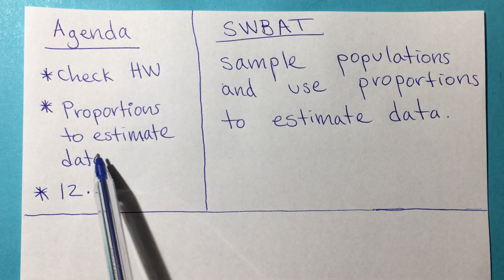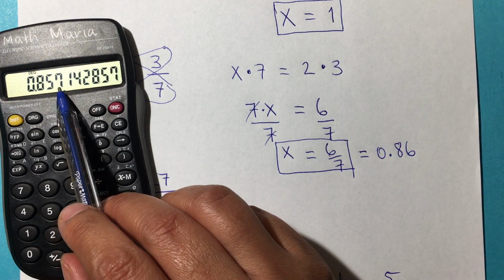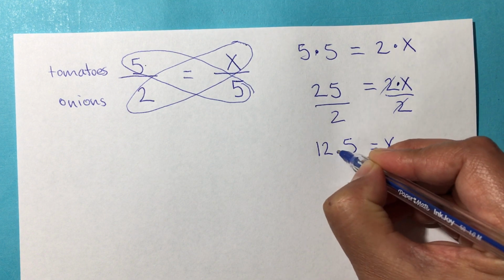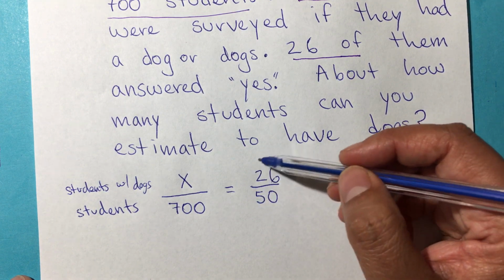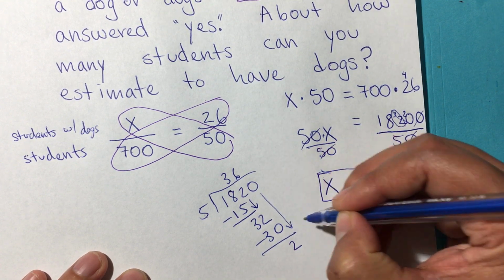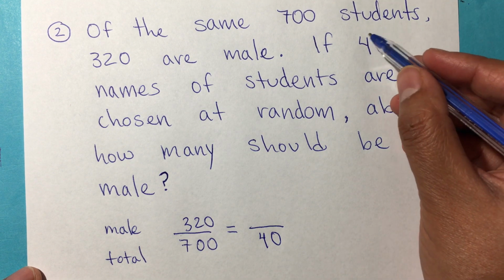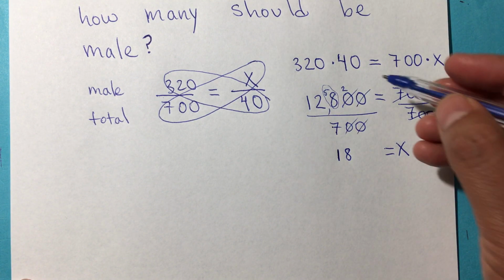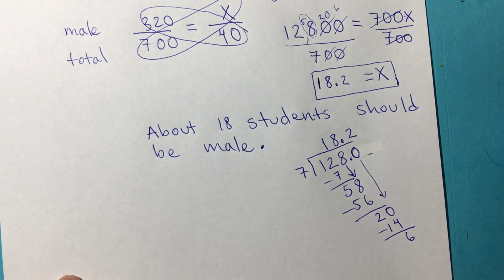12.5 Proportions to Estimate Data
Students will be able to sample populations and use proportions to estimate data.